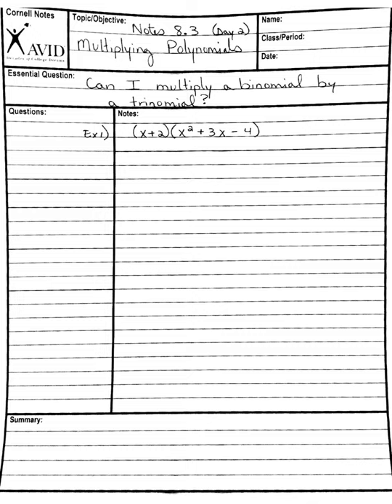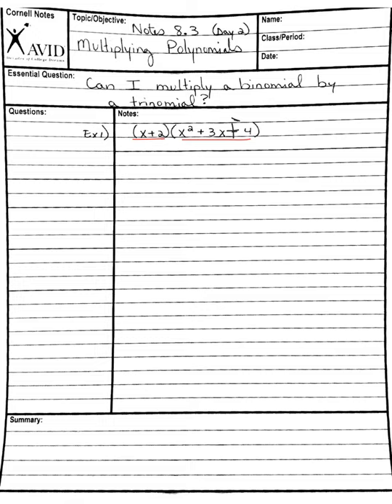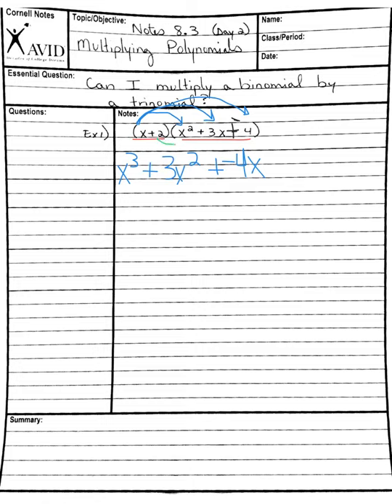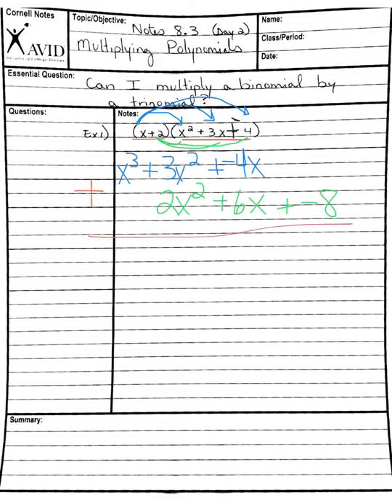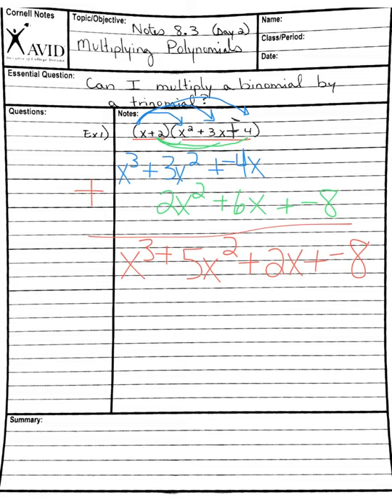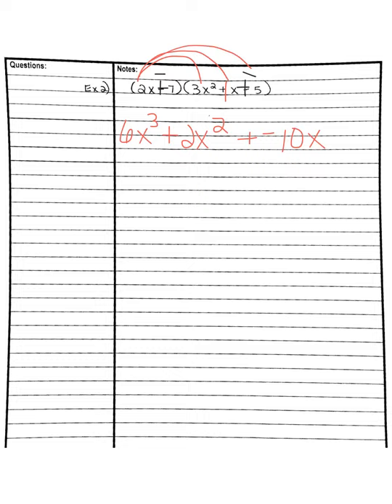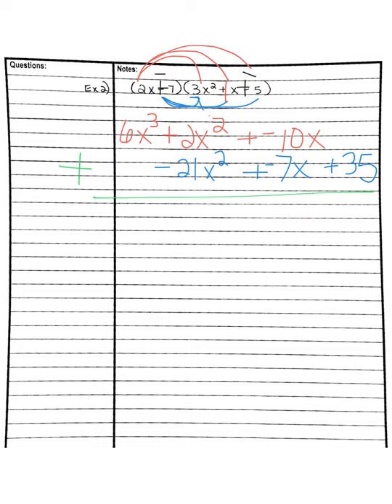Alg. 8.3 Day 2